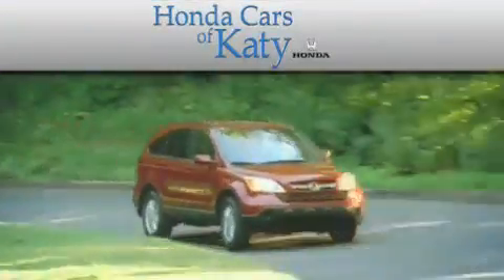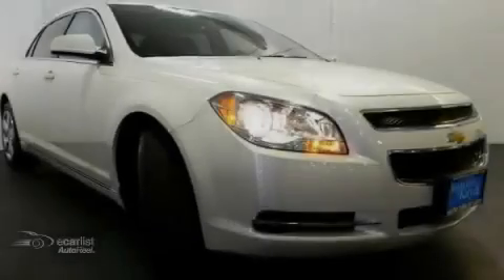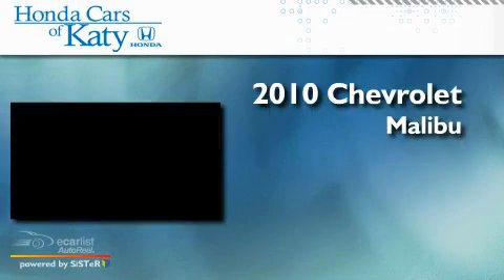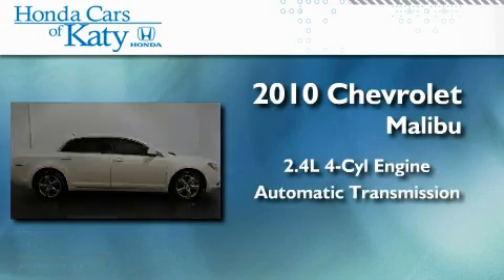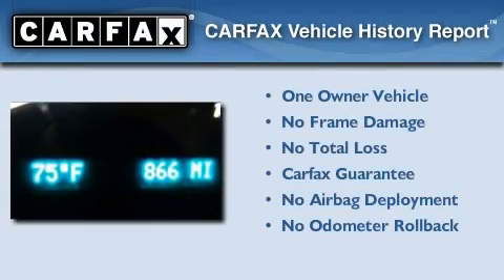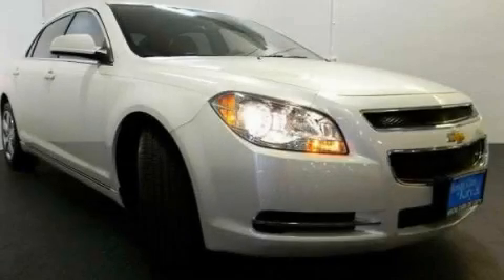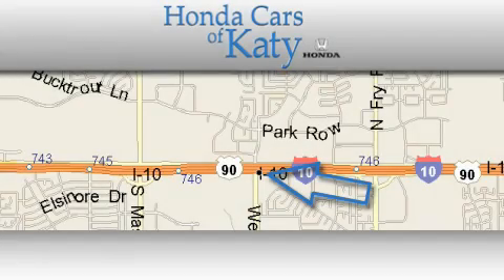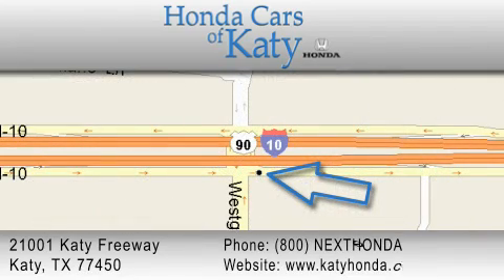2010 Chevrolet Malibu Katy TX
Year: 2010
 Make: Chevrolet
 Model: Malibu
 Engine: Array
 Trans.: Automatic
 Exterior: White
 Miles: 826
 Interior: Black

 2010 Chevrolet Malibu Katy TX